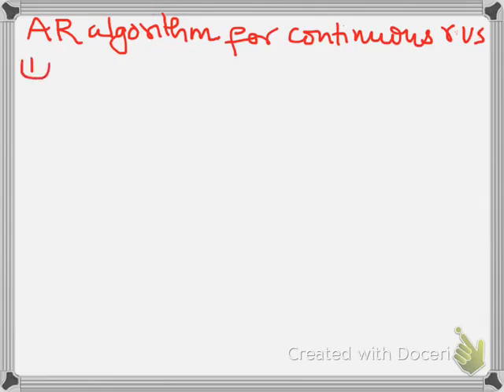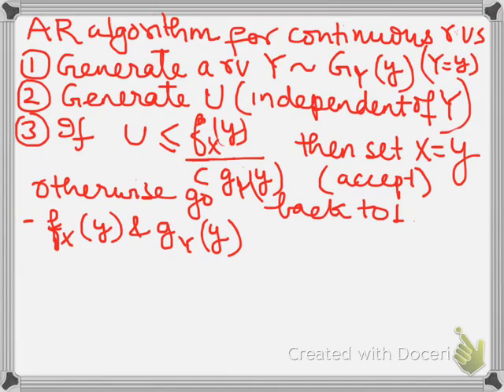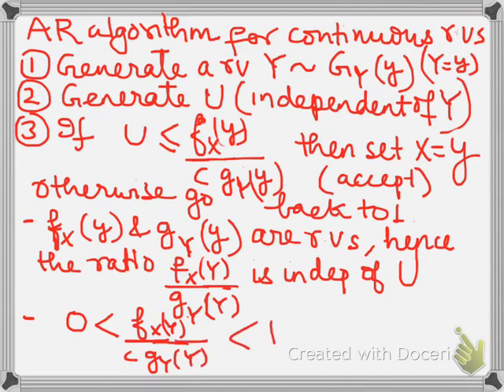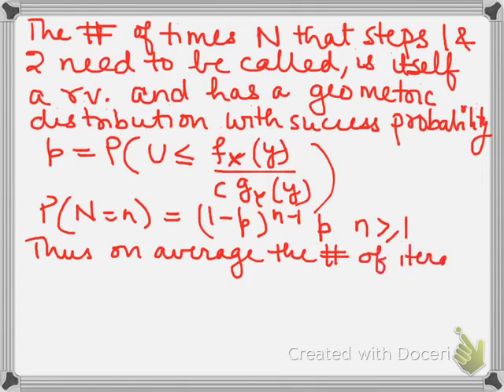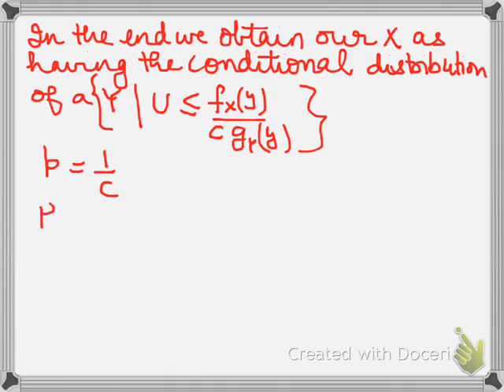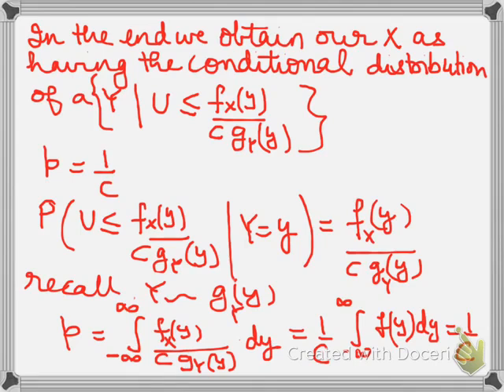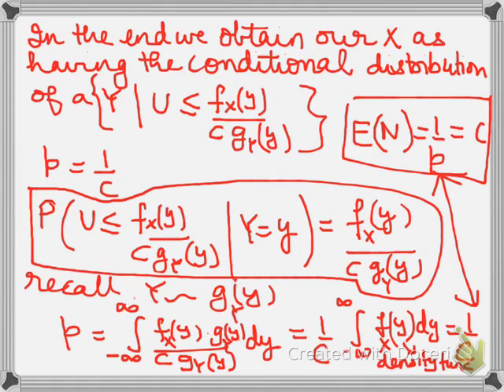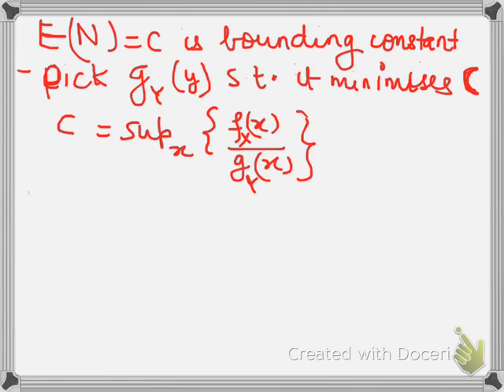Acceptance Rejection Algorithm | Part 1 Source